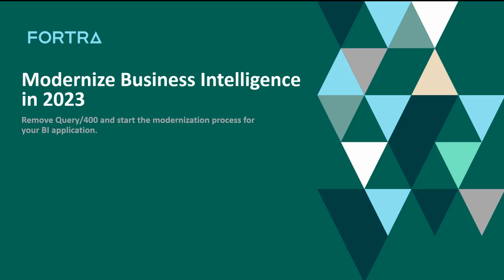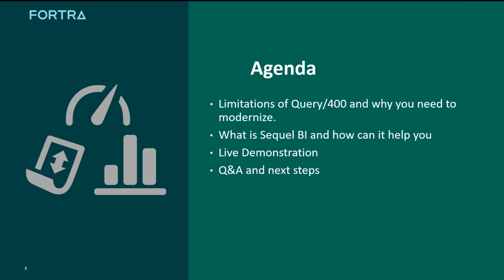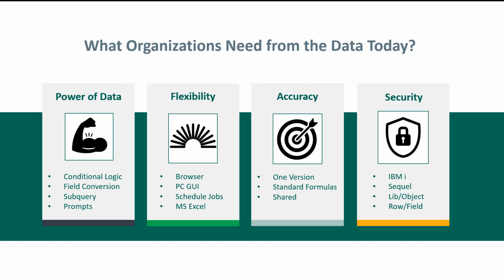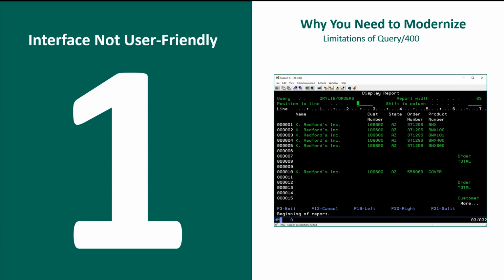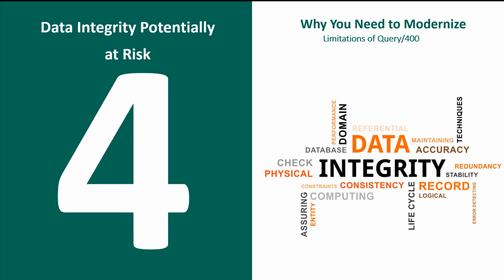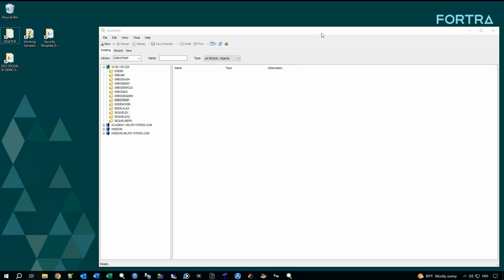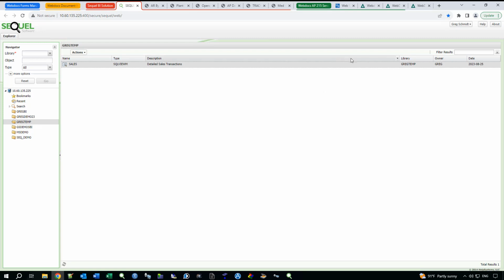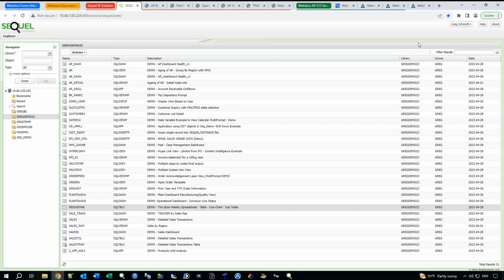Sequel | Modernize Your Business Intelligence in 2023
Interested in seeing how Sequel can help with your BI needs?

As you plan your strategic, operational, and tactical objectives for 2023, you need to start looking at replacing outdated technology like Query/400 and your other manual and labor-intensive efforts to get data to business users.

During this webinar, hear our expert discuss some of the business intelligence trends we are seeing and how the modern interfaces and advanced functionality in Sequel software can easily replace and enhance your current process for accessing data. You’ll also learn how to:

-Import your existing queries in seconds
-Quit writing expensive code or using Query/400 queries to access valuable business data
-Build dashboards to compile and track KPIs
-Deploy insightful, actionable dashboards through a browser
-Quickly export your data to Excel
-Use scripts to automate repeatable IT or User based tasks

Sequel makes it possible for your IT team to deliver the valuable data and insight that users have been asking for without taking focus away from your other crucial functions. If modernization is on your IT to-do list for 2023, it’s time to dump Query/400 and convert those old queries into SQL with Sequel.

Watch now!